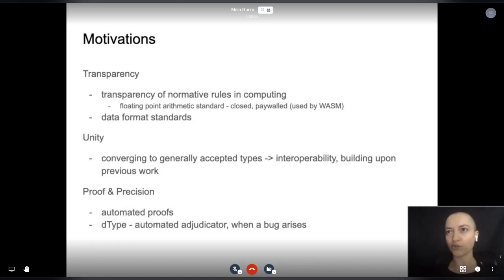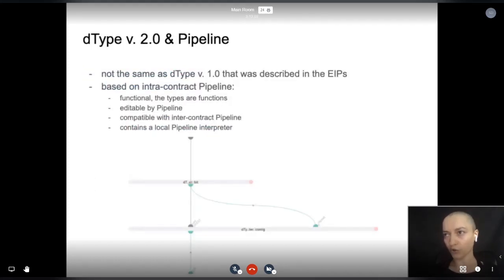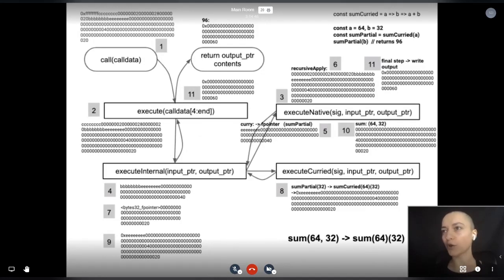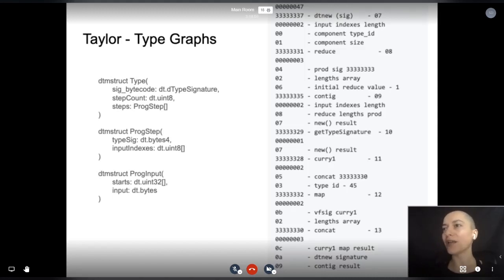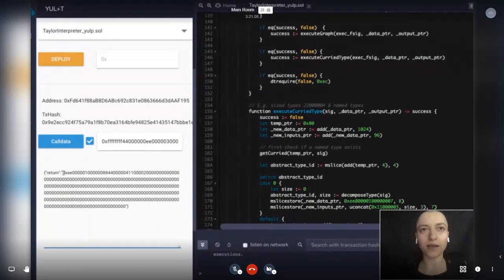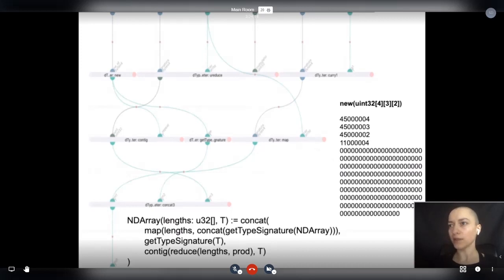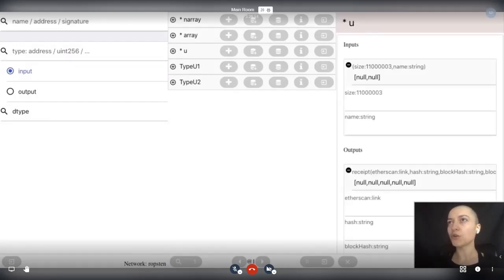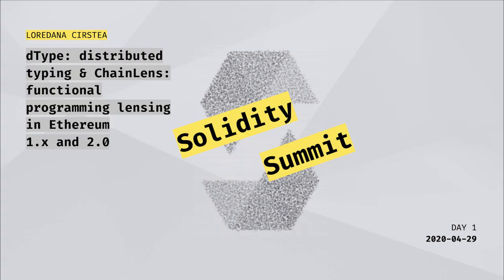dType and ChainLens by Loredana Cirstea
"dType is a decentralized & distributed type system for interoperable protocols.
ChainLens: Lens implementation for Ethereum as a browser and fine-grained search for smart contracts with a distributed database cache of types, functions, ABIs, code sources, and other metadata information. Available as a Remix IDE plugin, interoperable with other plugins.